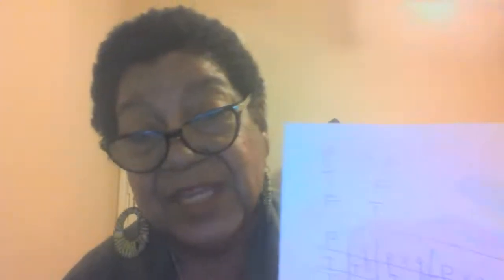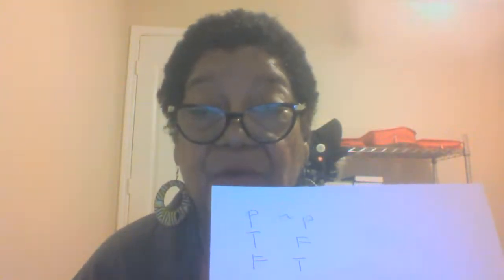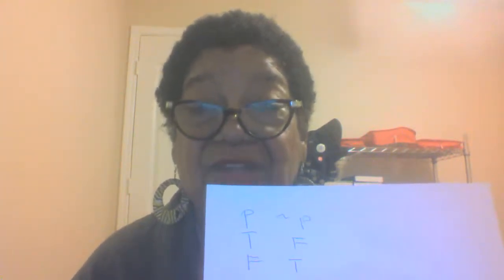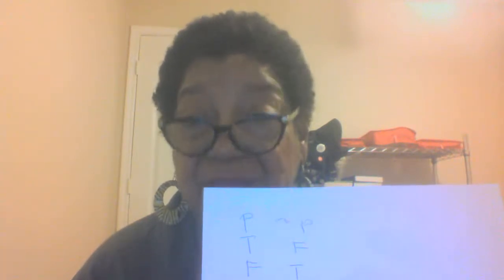First Online Lecture - Logic